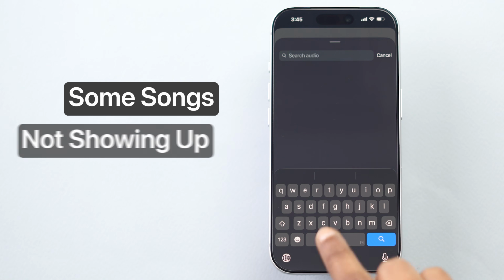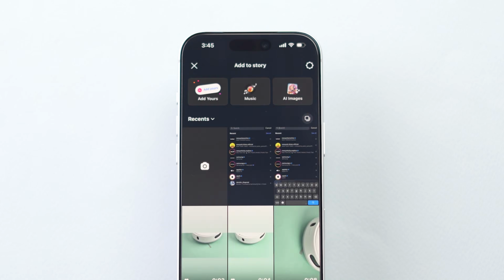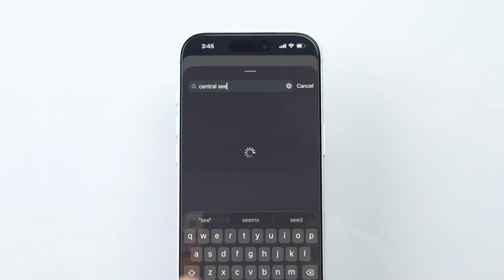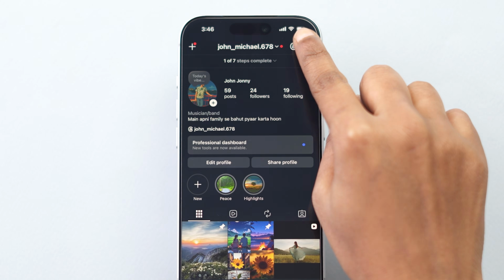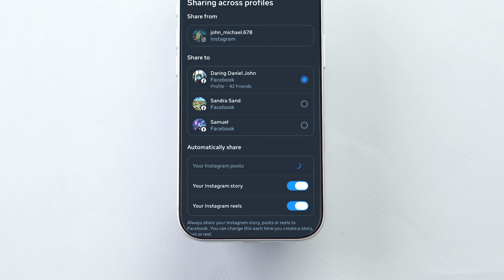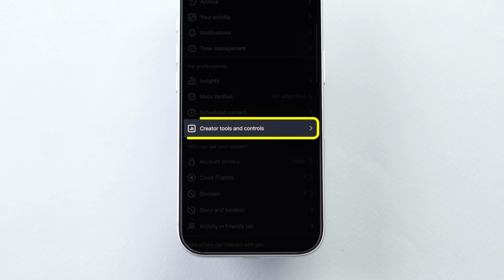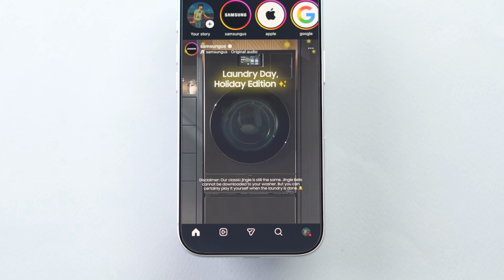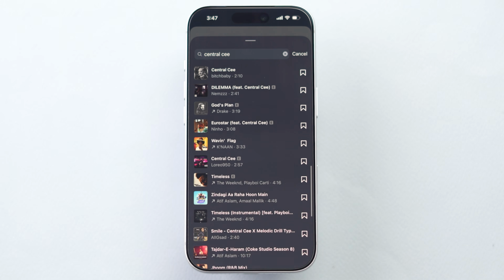How To Fix Instagram Music Not Showing All Songs?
Is Instagram Music not showing all songs on your account?
You’re not alone. In this video, I’ll show you simple and effective ways to fix Instagram Music missing songs, including Reels and Stories.

This issue usually happens due to account type, region restrictions, outdated app versions, or Instagram glitches. Don’t worry — I’ll walk you through step-by-step solutions that actually work.
These fixes work on Android and iPhone, and no third-party apps are needed.